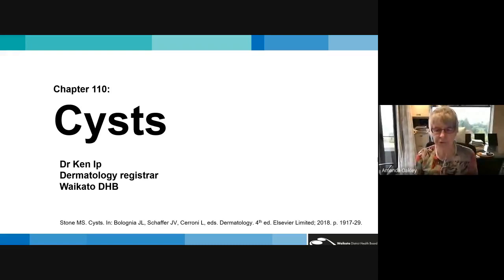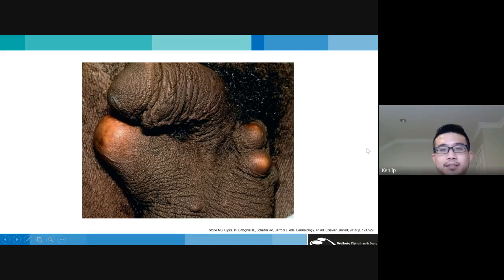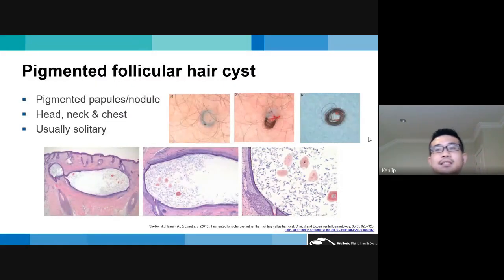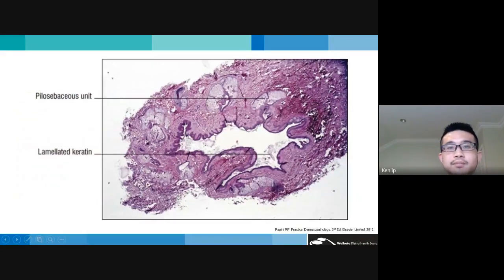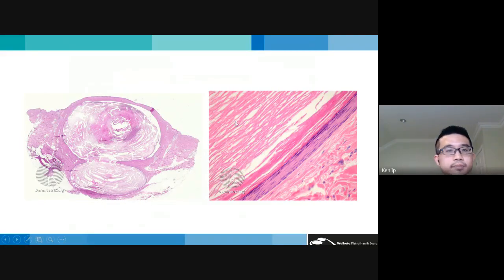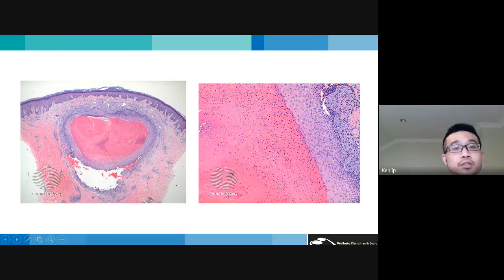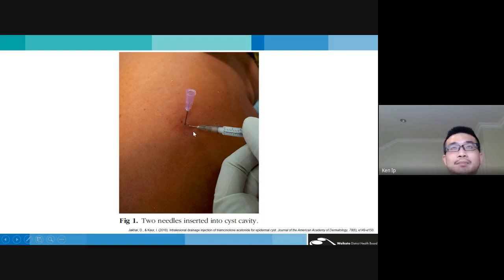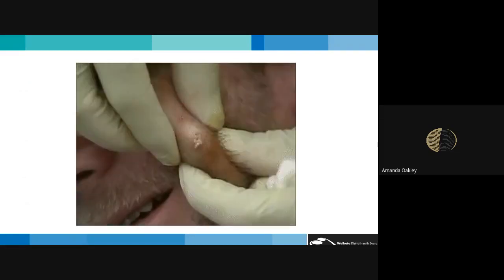Cysts. Dr Ken Ip. 22 April 2020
Dr Ken Ip, Dermatology Registrar at Waikato Hospital discusses the topic of cysts. The programme is intended as educational content for Dermatology Residents/Registrars.